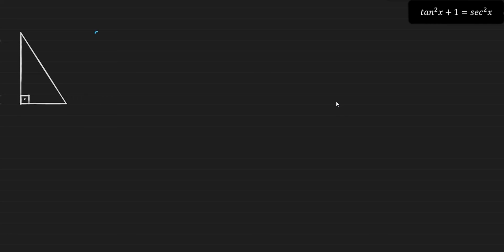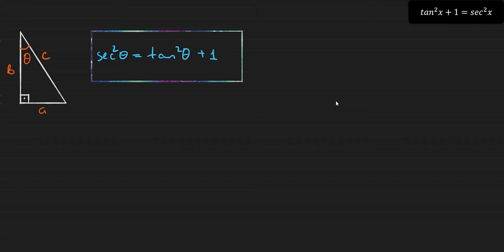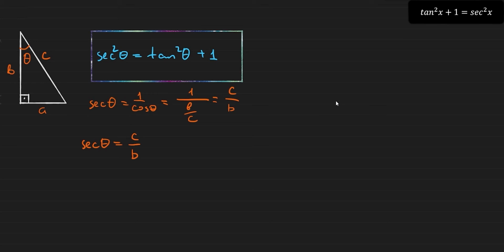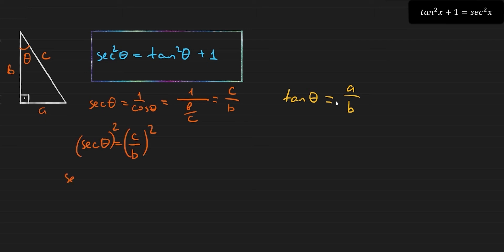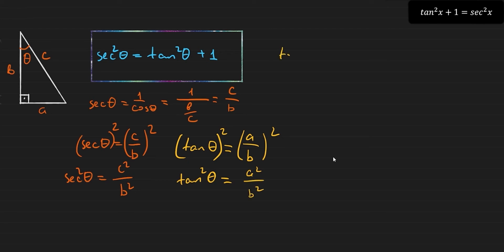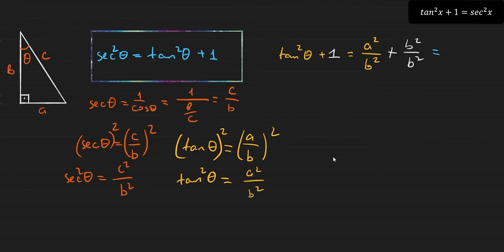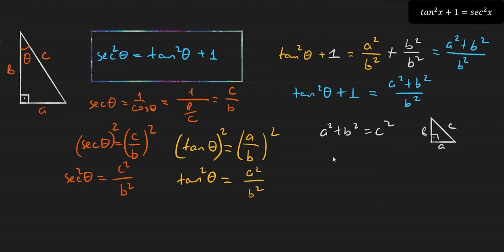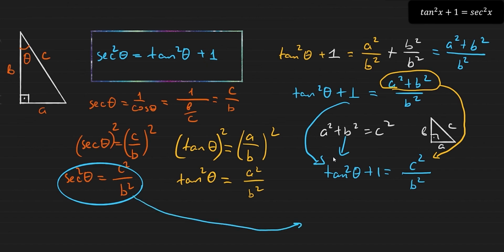Why tan^2(x) + 1 = sec^2(x) ? Proof & Explanation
Why tan^2(x) + 1 = sec^2(x) ?
(tanx)^2 + 1 = (secx)^2
Proof and Explanation of the equation!!!

Math, Calculus, Trigonometry, Algebra, Geometry
Physics, Chemisty, Computer Science
epi, e pi i, EPI